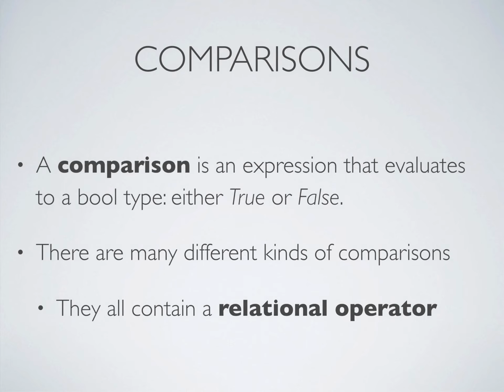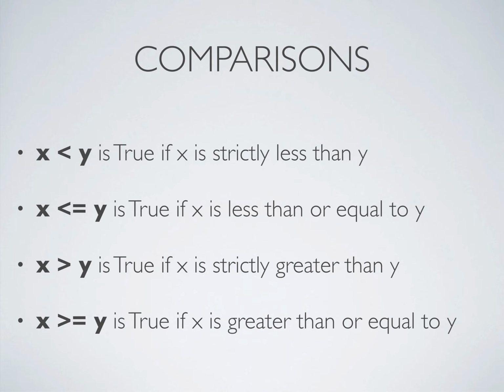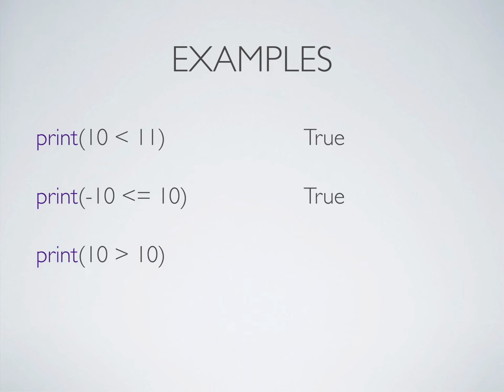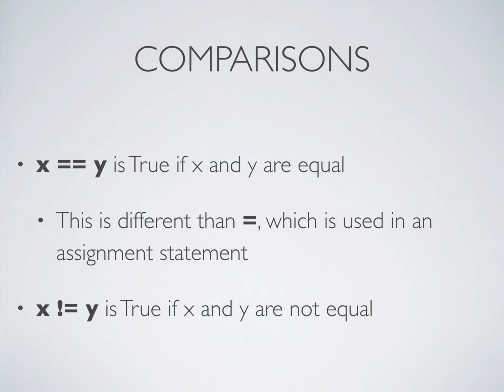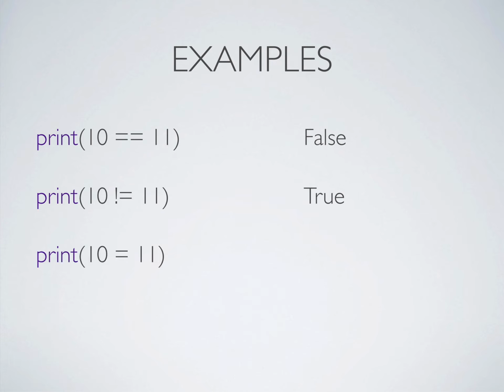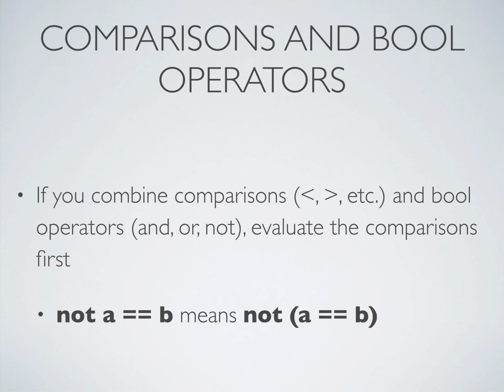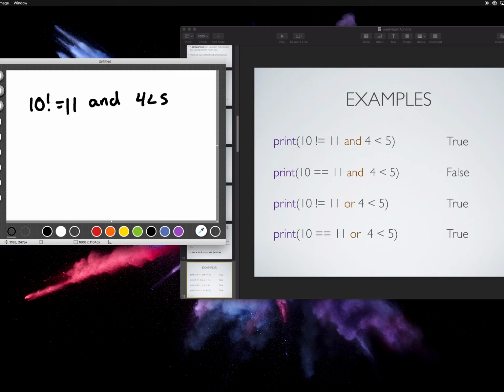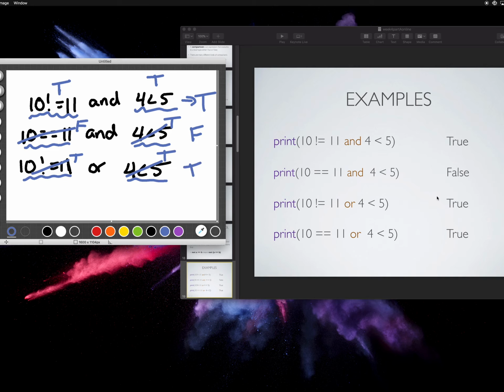CSC 110: Week 5, Part A - Comparisons